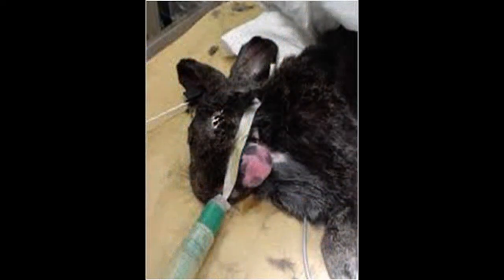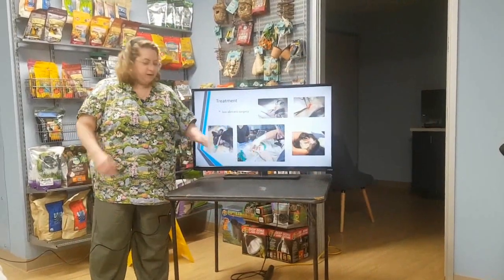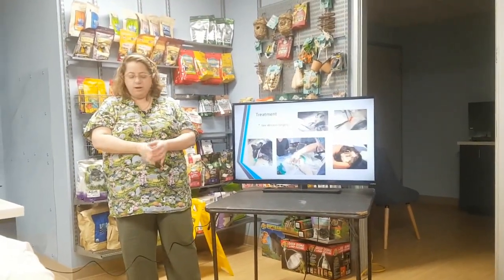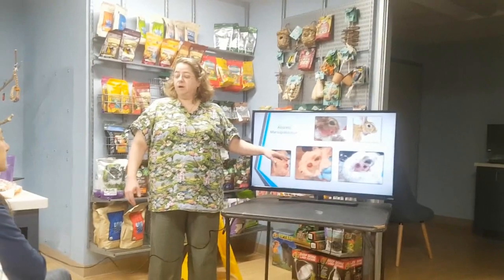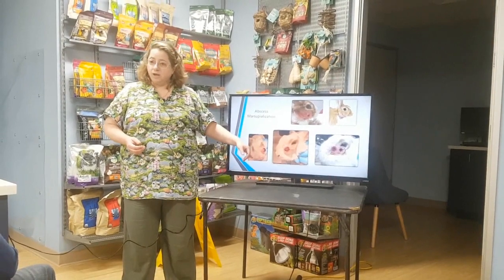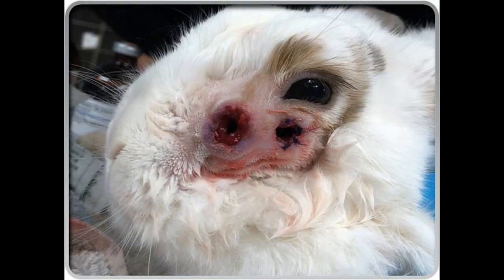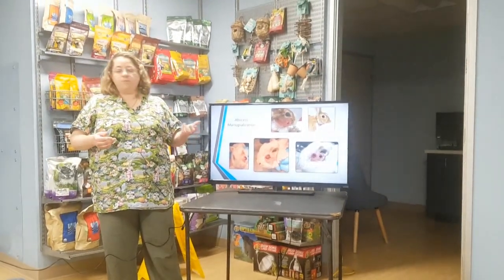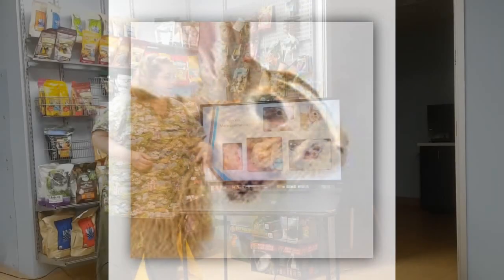Rabbit Teeth Part 6: Jaw Abscess Surgery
Dr. Sari Kanfer talks about one method of solving one form of dental disease: surgical repair of a jaw abscess. Part 6 of a 7-part series.